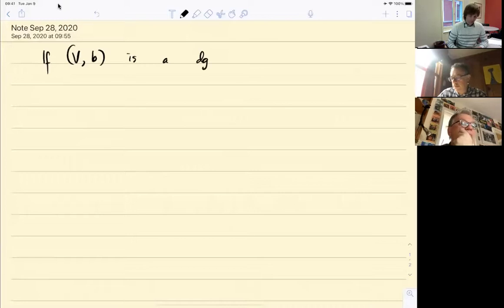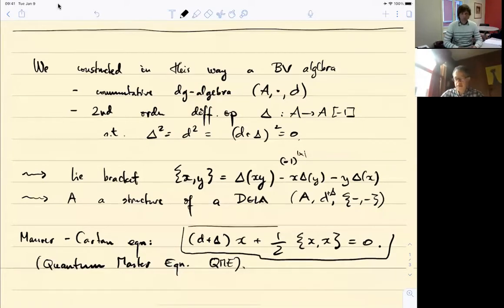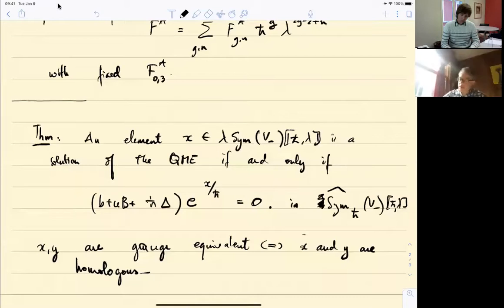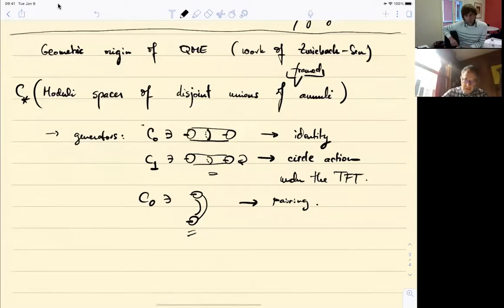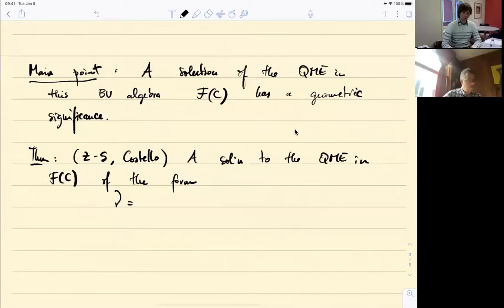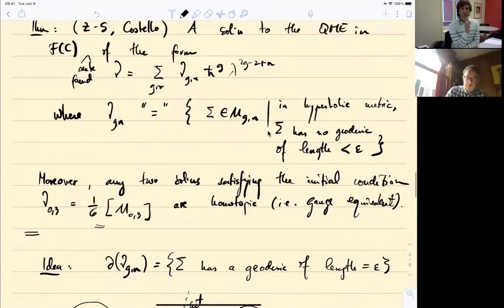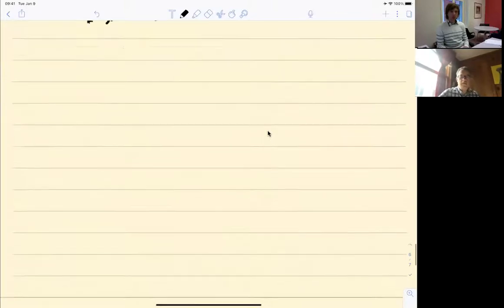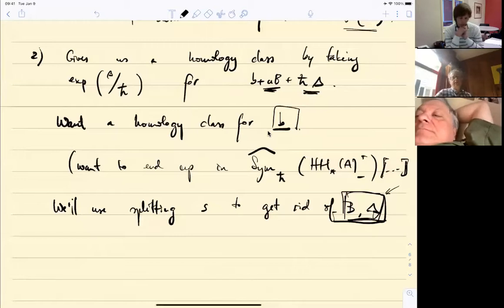Andrei Caldararu Lecture 3 on Categorical Enumerative Invariants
In this 3CinG lecture series, Andrei Caldararu talks about his papers with Junwu Tu, Si Li, and Kevin Costello where they give a computable definition of Costello's 2005 invariants and compute some of them. These invariants are associated to a pair (A,s) consisting of a cyclic A_∞-algebra and a choice of splitting s of its non-commutative Hodge filtration. They are expected to recover classical Gromov-Witten invariants when A is obtained from the Fukaya category of a symplectic manifold, as well as extend various B-model invariants (solutions of Picard-Fuchs equations, BCOV invariants, B-model FJRW invariants) when A is obtained from the derived category of a manifold or a matrix factorization category.